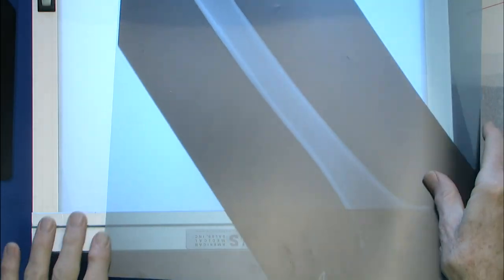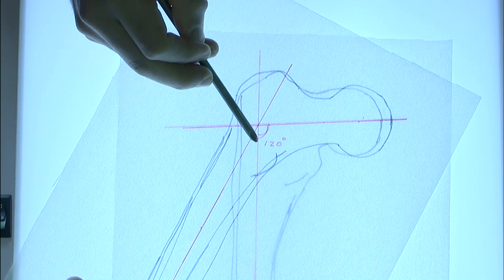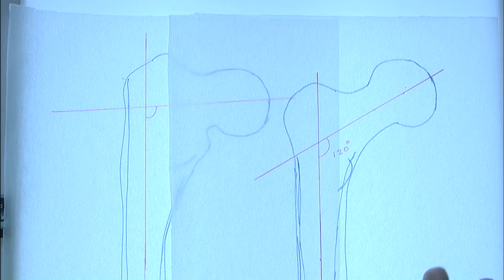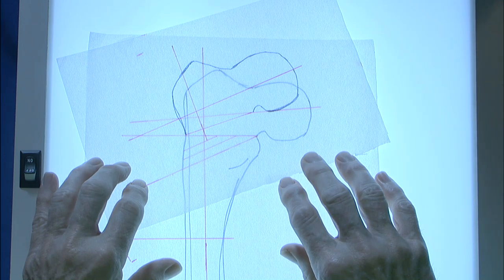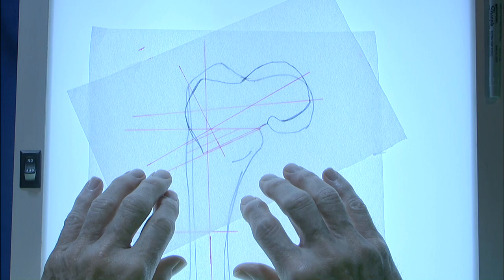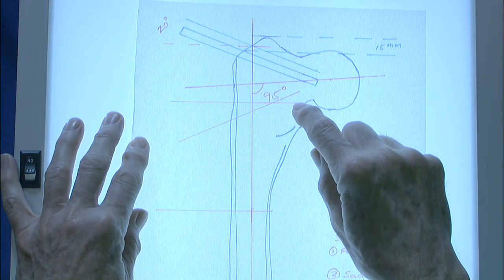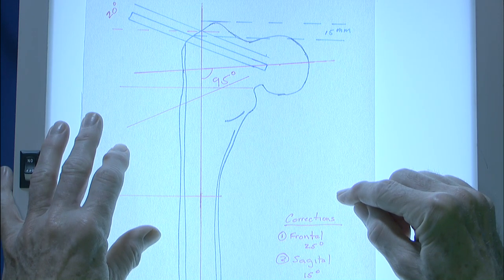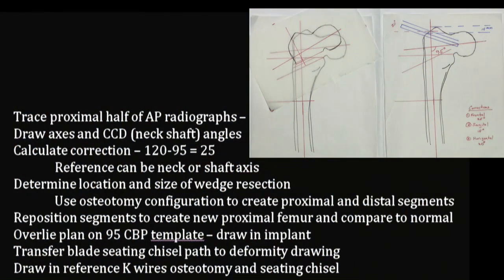Blade Plate: E 114 107 A1 Femoral Keith Mayo MD